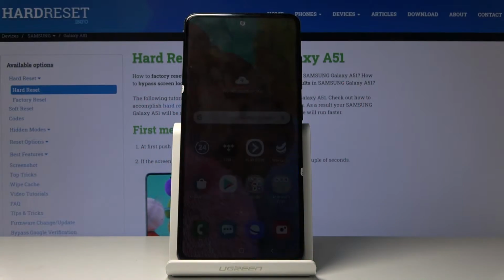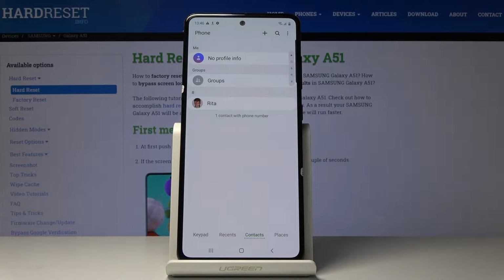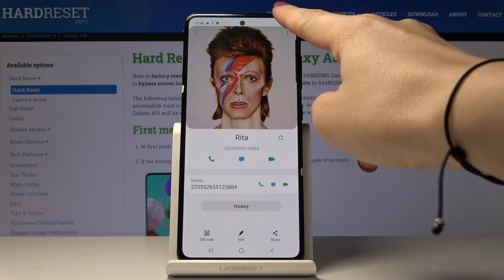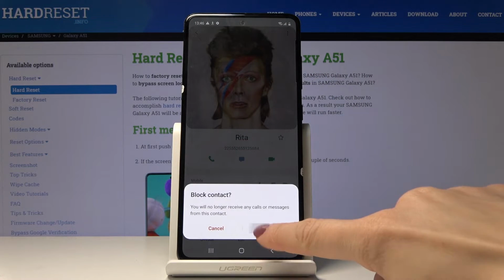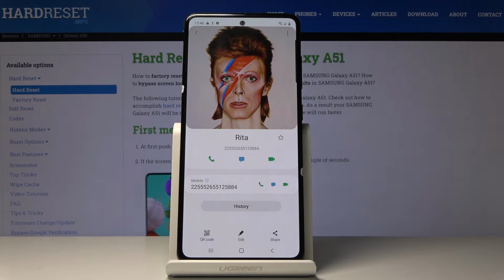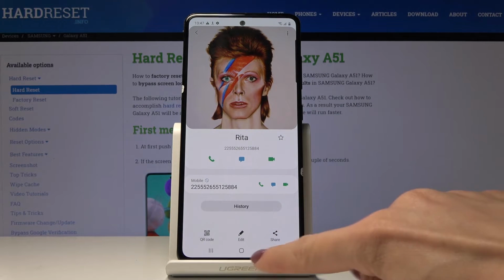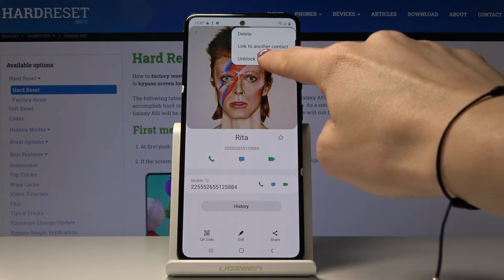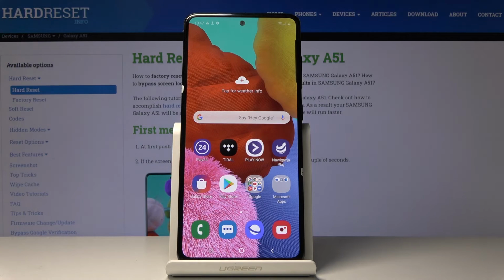How to Block Number on Samsung Galaxy A51 – Blacklist Number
Learn more info about SAMSUNG GALAXY A51:
Have you ever pick up a phone from someone you don’t want to hear? No one likes calls from strangers or telemarketers. Check out our video tutorial and find out how to avoid unwanted calls or messages by adding numbers to Blacklist in your Galaxy A51. Let’s learn how to block numbers in Samsung Galaxy A51!

How to Block Number in Samsung Galaxy A51? How to avoid unwanted calls in Samsung Galaxy A51? How to Block messages in Samsung Galaxy A51? How to add number to Blacklist in Samsung Galaxy A51? How to Blacklist number in Samsung Galaxy A51? How to Block calls in Samsung Galaxy A51?